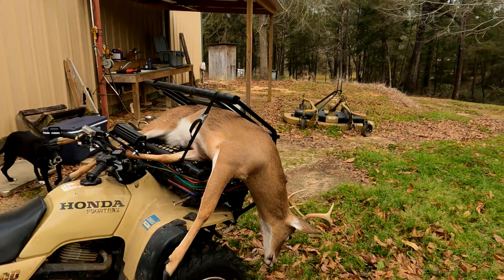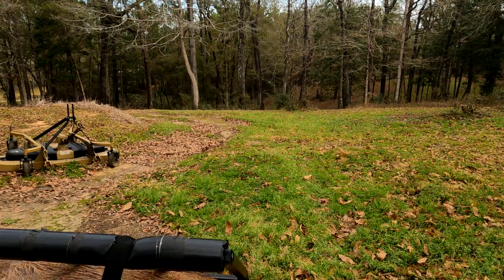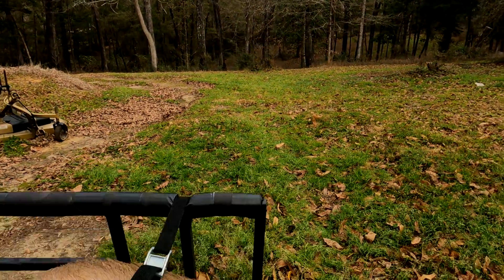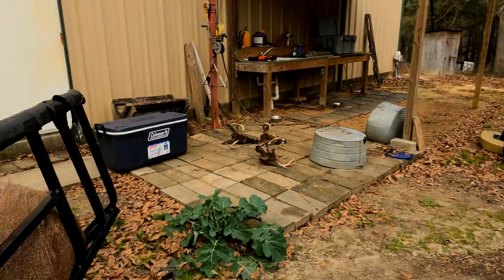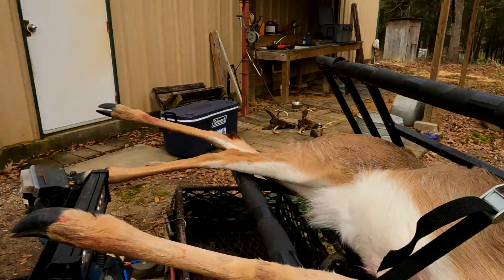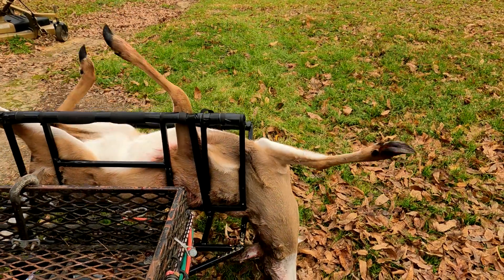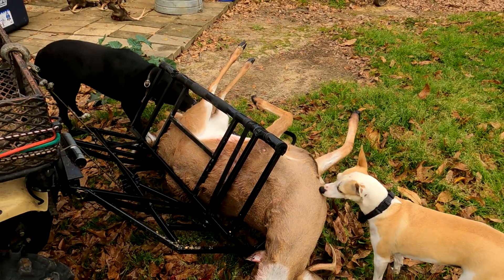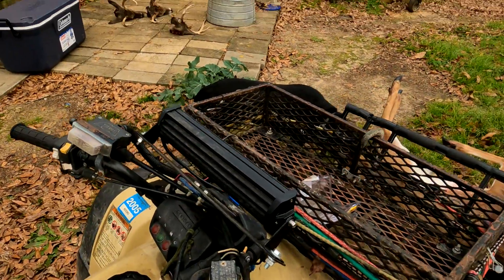Pickup for 4 wheeler. This lift has helped back problems for me.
My friend designed this pickup for 4 wheeler for me. It took 3 days off and on to build but it works great! It lifts at least 300 pounds, that's as far as I have tested it. It is made out of 1 inch square tubing and a lot of welding rods! It will pickup items just fine, deer, hogs, bags of corn, have been no problem.